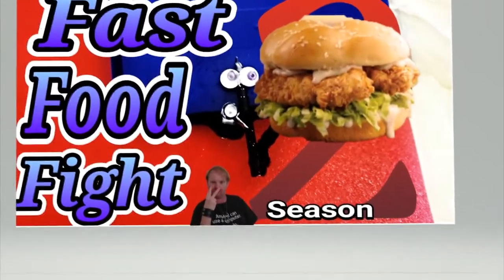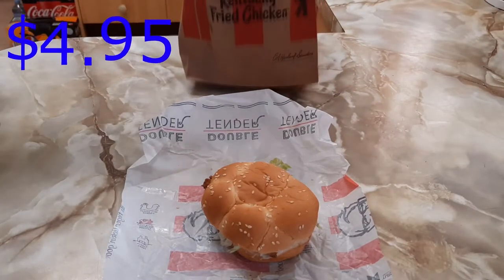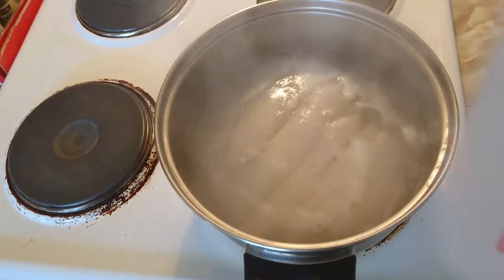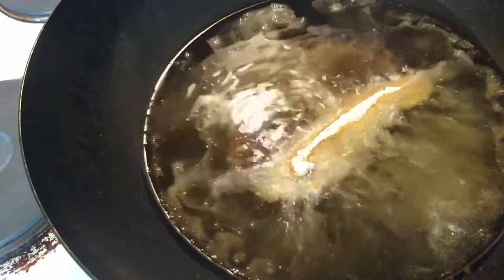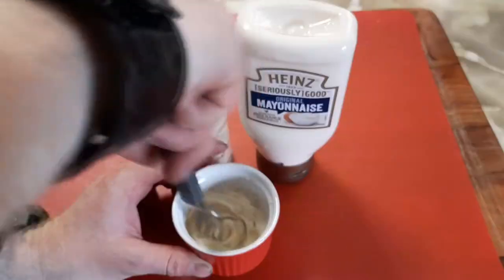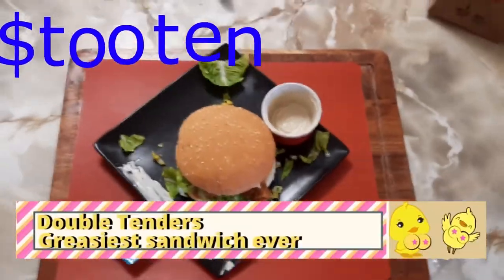Homemade KFC Double Tender Burger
This Is Chris from ModeMunch and welcome to Another episode of Fast Food Fight
The show that reviews popular dishes from fast food Chains Recreates them to make them look and taste like their retail products all whilst reducing the cost an extra slice of cheese.
Imagine
Crunchy Original Tender,  creamy Pepper Mayo sauce and  Crisp lettuce inside a soft warm sesame seed bun
.chock a block up to the ends and smothered in mayo
Double Tendies in the front and back bun
And I will let ya play with me tenders
So start off bay making the original recipe batter.
Flour, salt, thyme, mustard powder,basil,paprika,oregano,whitepepper,black pepper,ginger.celery salt, mix thoroughly
Add some of the mixture into a bowl and crack an egg and add some milk along with some honey
Hack off a chook tit boil
In water and some vinegar lemon and a chicken stock cube to make a brine
Salt ice and water to make an ice bath
Add into a bowl soy paprika garlic powder and salt
Place the tender inside cover and let sit for a few minutes
Next blend a handful of cornflakes place into a container add some flour some corn flour some paprika some garlic salt some lemon pepper seasoning garlic salt and cracked black pepper place the top on the container and give it a good shake
Dunk it in your egg wash and toss it again
Fry in some bran oil till golden
Warm up a bread bun with some butter in a pan
Shred some lettuce add some mayo to a small bowl along with some white pepper and give it a stir.
heel
Chicken
Pepper mayo
Came in at $2.10
This Is Chris From ModeMunch
And I will see you next Tuesday